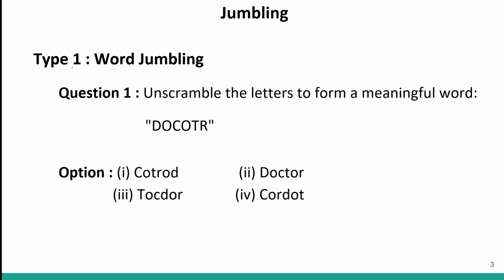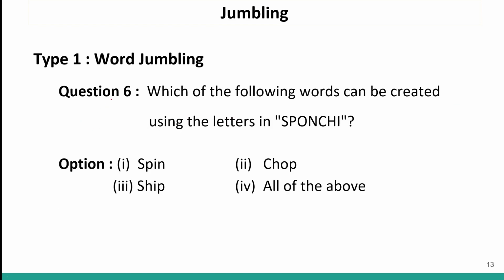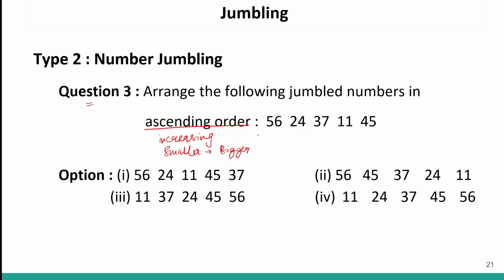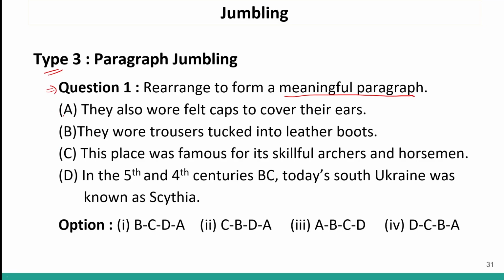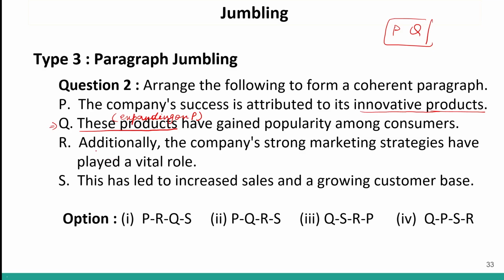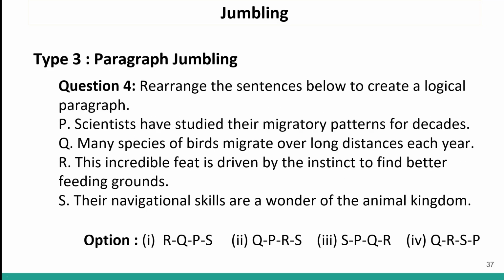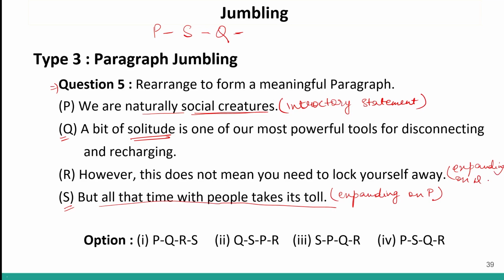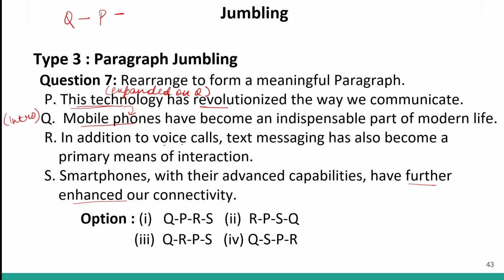Focused Analysis Word Number and Paragraph Jumbles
Subject: Logical Reasoning
Programme Name: Jumbling
Course Name: CLAT

In this video we have discussed the questions based on the 3 types (Word Jumbling, Number Jumbling, Paragraph Jumbling)

📡 Key Features:
Syllabus-focused Content